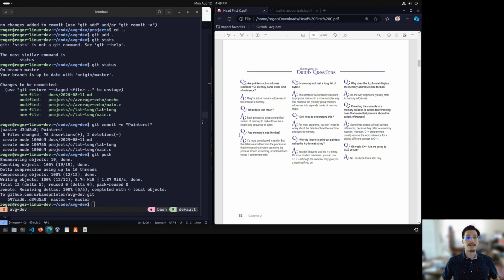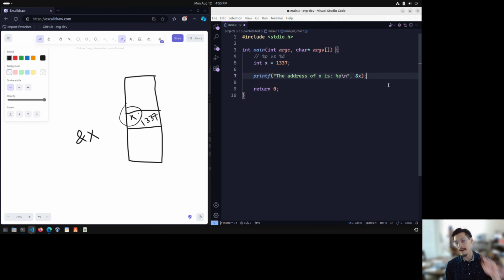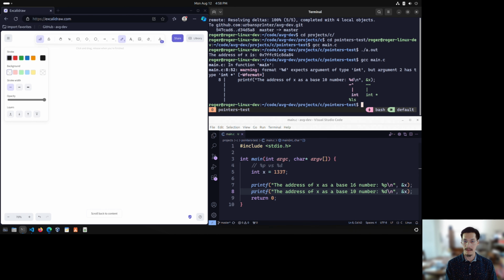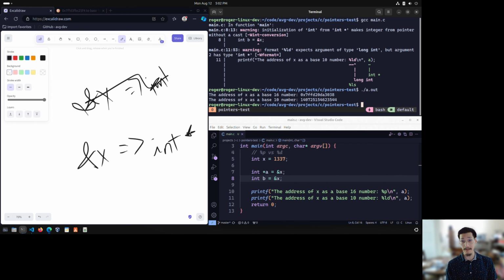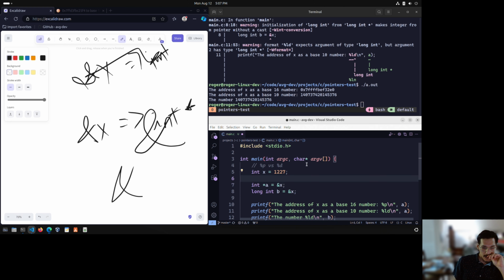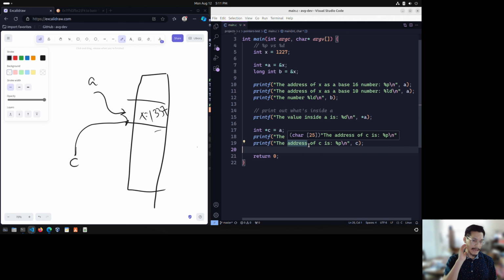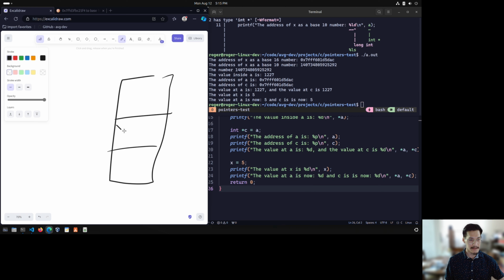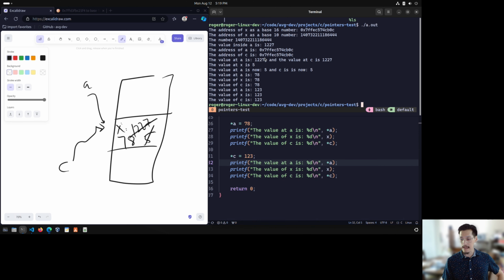13 - More Practice with Pointers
Let's keep doing this until we get our motions down! Keeping it really simple right now!